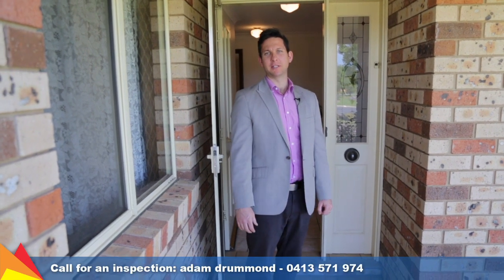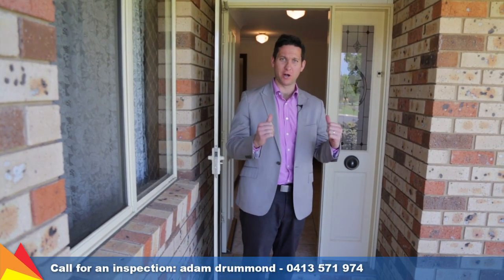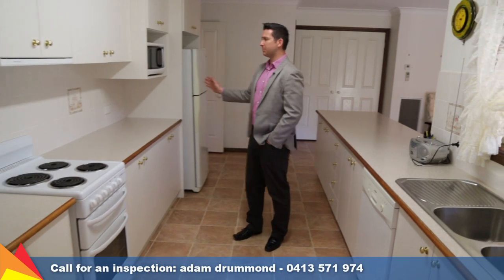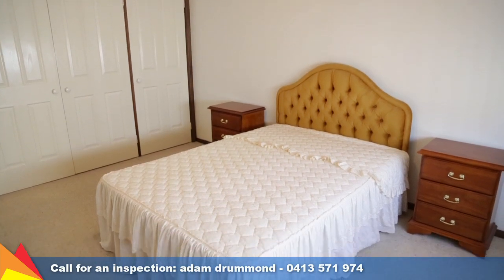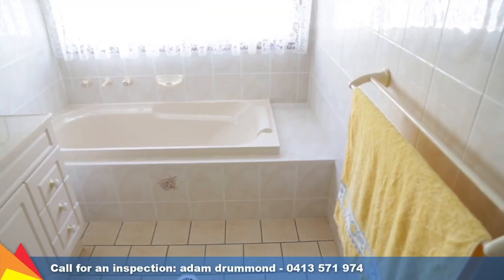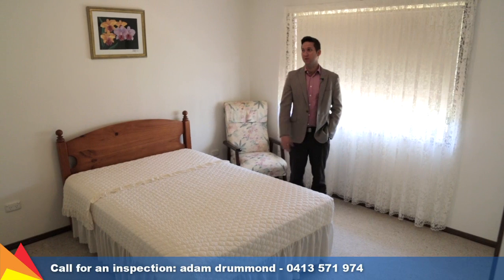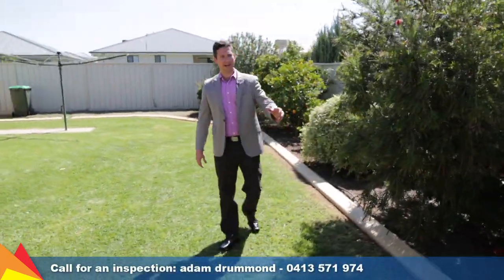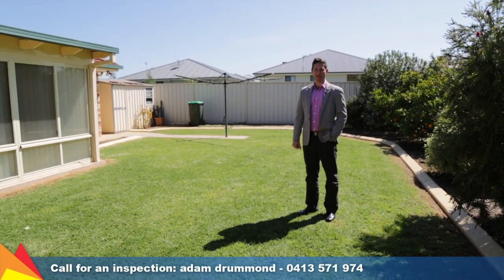SOLD - 57 Yentoo Drive, Glenfield Park, Wagga Wagga